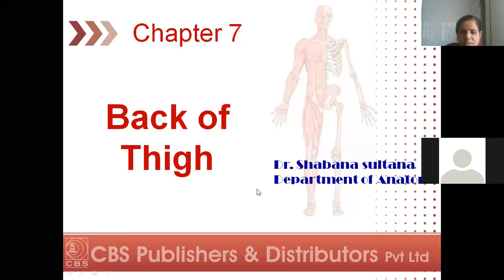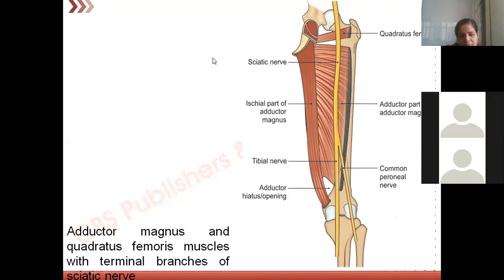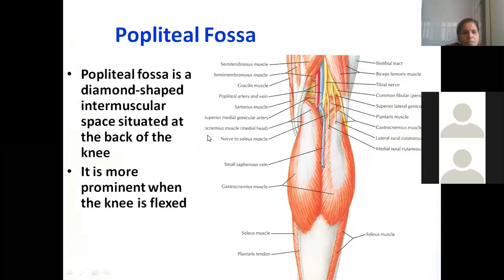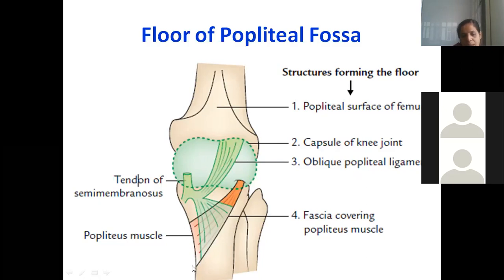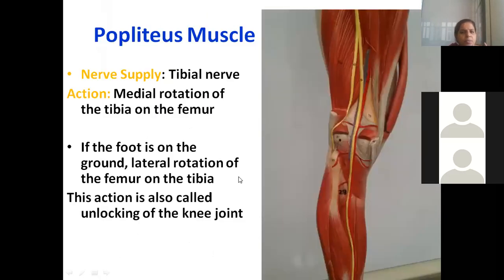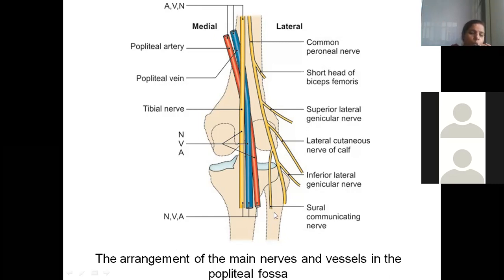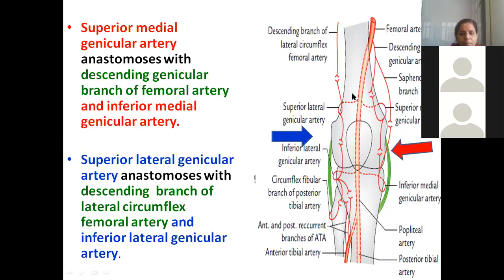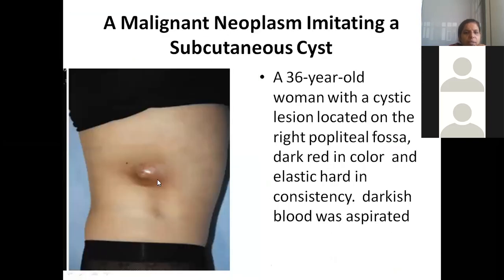Dr Shabana Anatomy Lectures Hamstrings, popliteal fossa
Hamstrings and popliteal fossa zoom.mp4